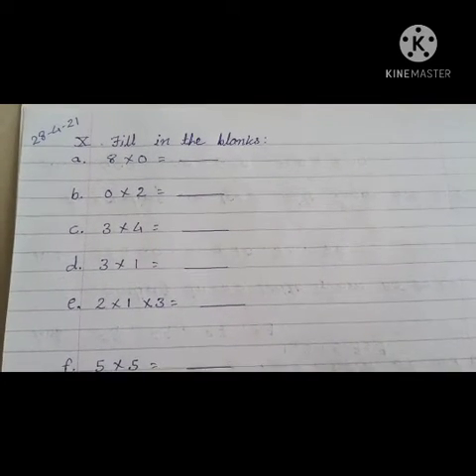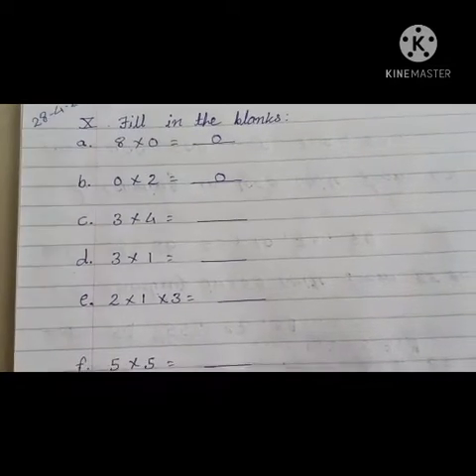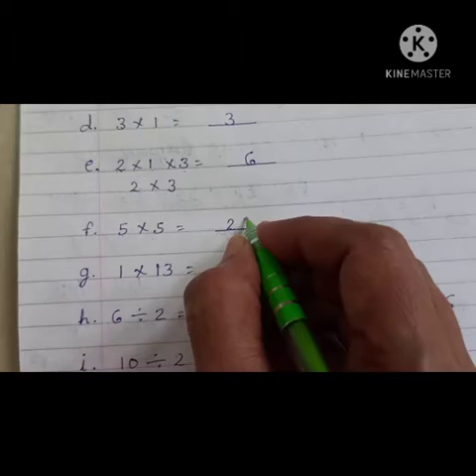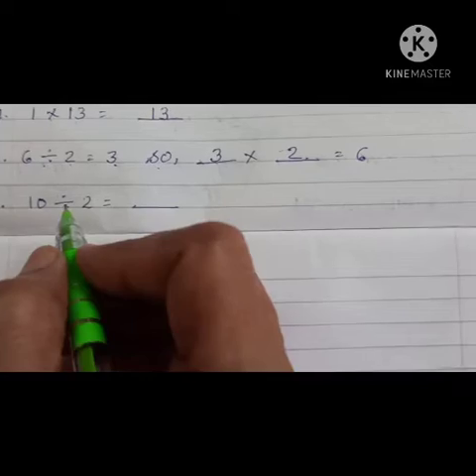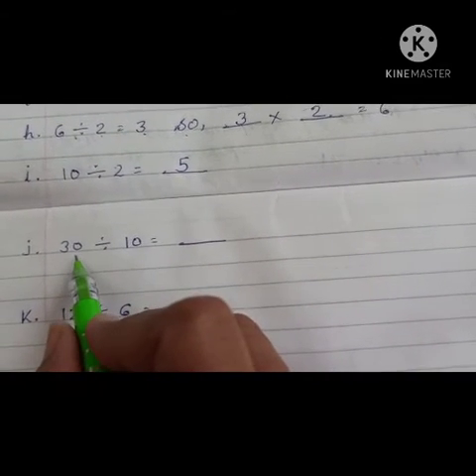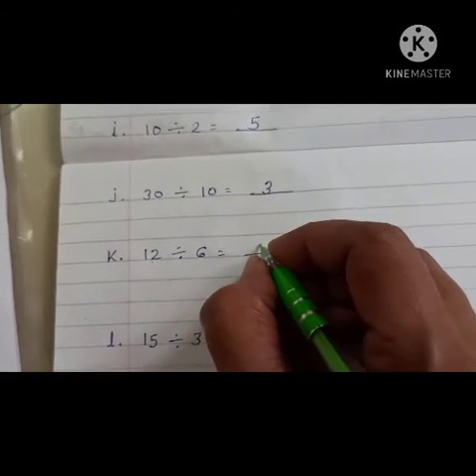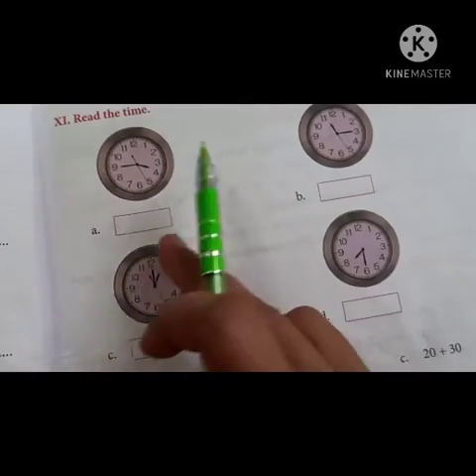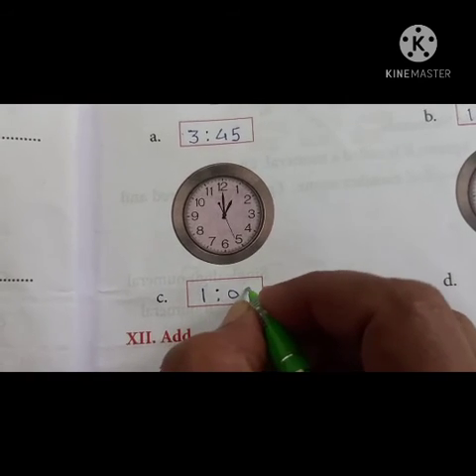3 MATHS SPSS 1.6